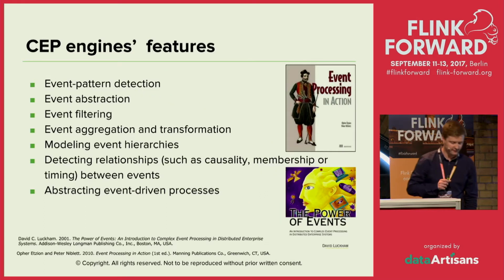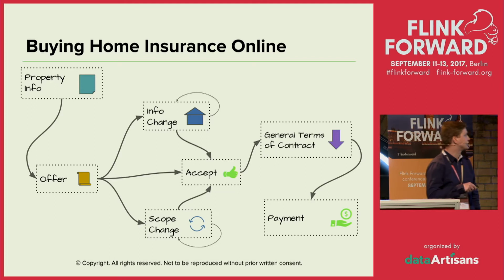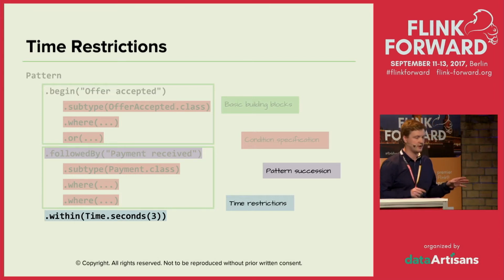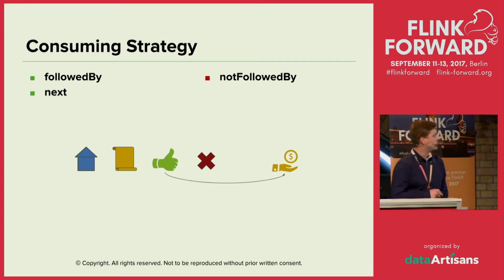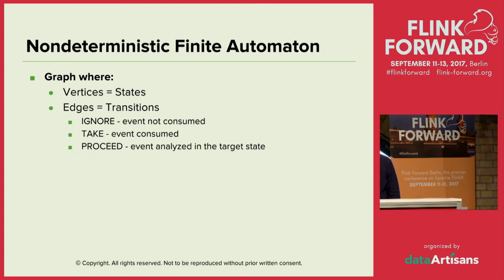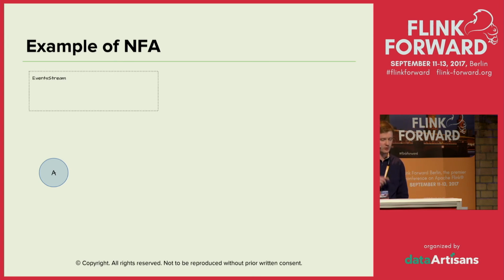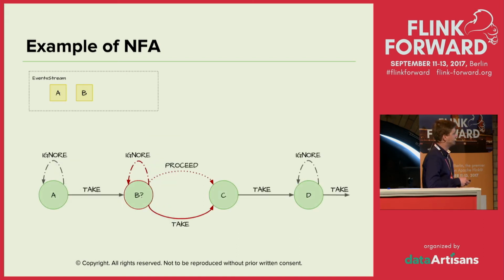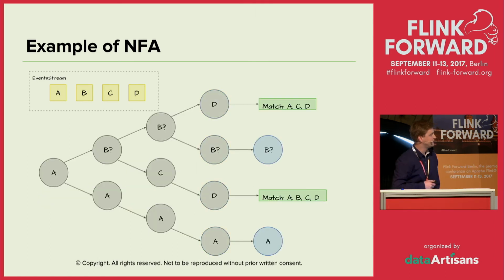Looking for patterns with Flink CEP library - Dawid Wysakowicz (GetInData)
Dawid Wysakowicz, Software/Big Data Engineer at GetInData

Flink provides a Complex Event Processing (CEP) library for quite some time already. It satisfies needs of many applications in areas like click stream e.g. reacting to user interactions or financial sector e.g. handling stock values changes. Nevertheless recently it was under heavy development, introducing lots of improvements and new features. In this talk I will discuss how newly introduced pattern categories like optionals, discarding and counting patterns or kleene closures expands the spectrum of possible use cases even further. With the examples inspired by music streaming platforms I will show how you can use Flink CEP library to specify and detect dynamic patterns in your real-time streaming applications. I will also describe mechanisms of underlying NFA(Non-finite automaton) that allowed those changes.